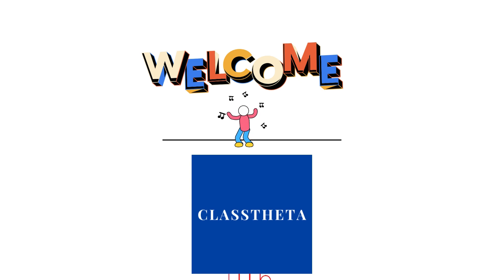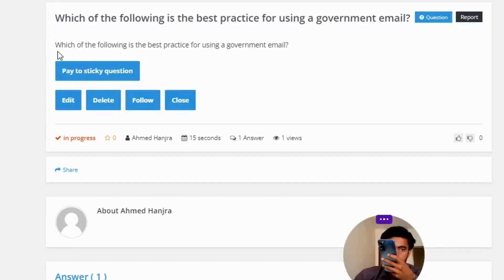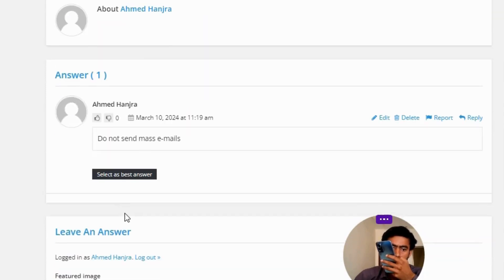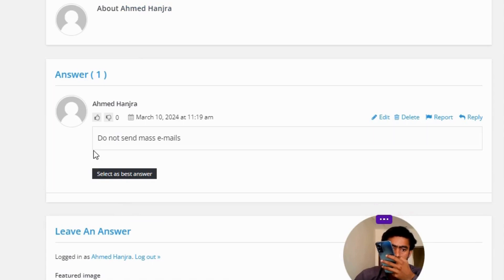Which of the following is the best practice for using a government email?